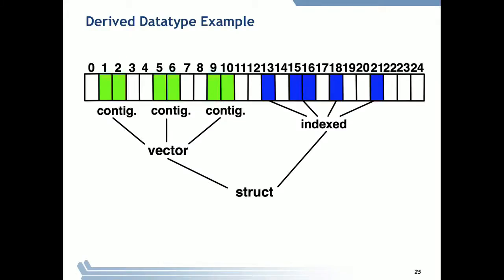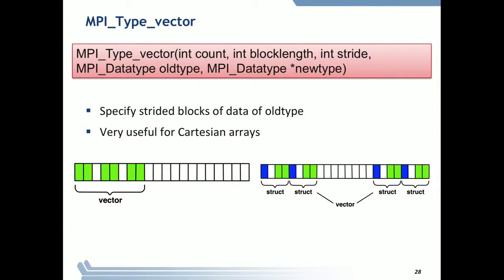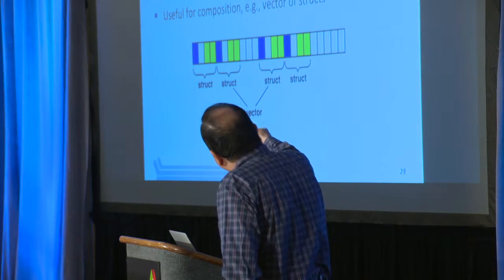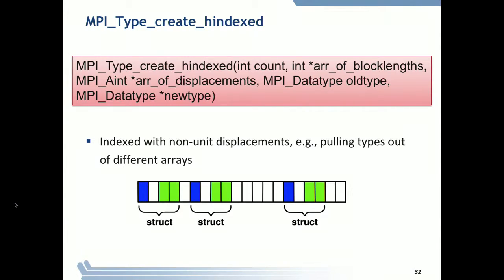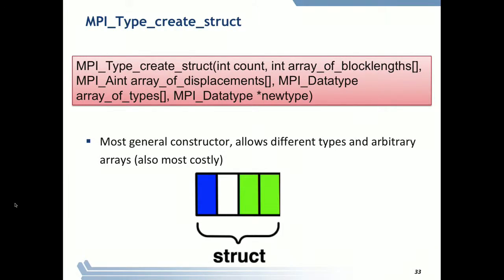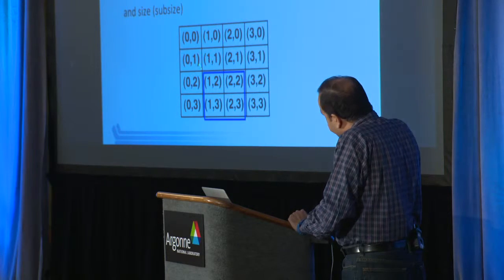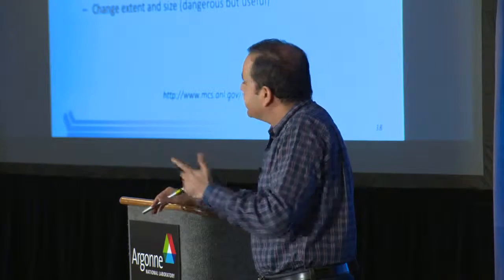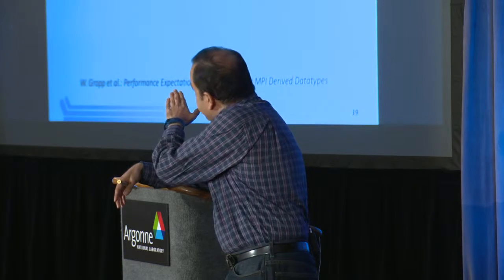MPI for Scalable Computing: Datatypes | Rajeev Thakur, Argonne National Laboratory